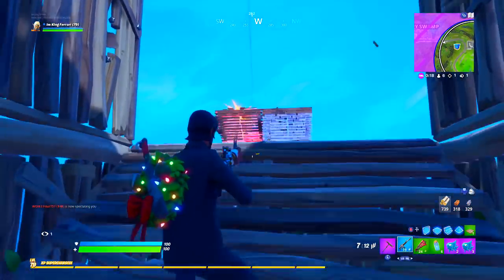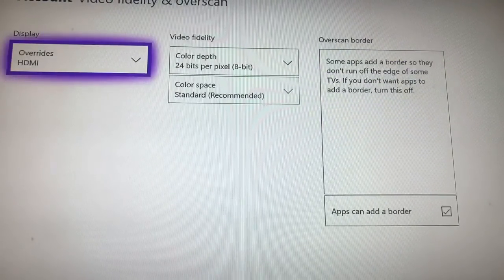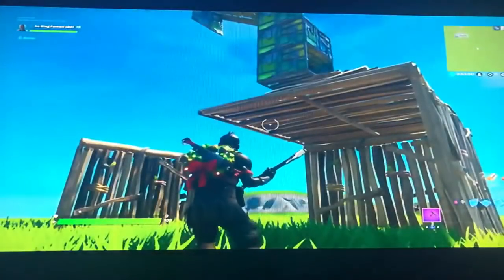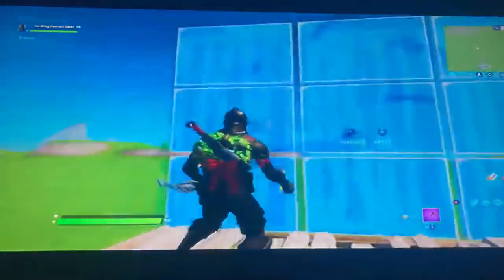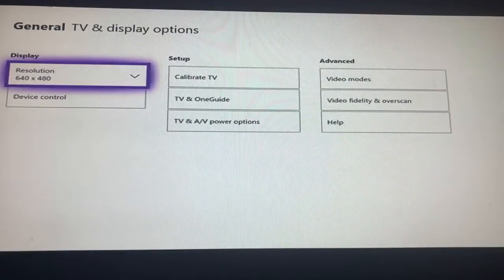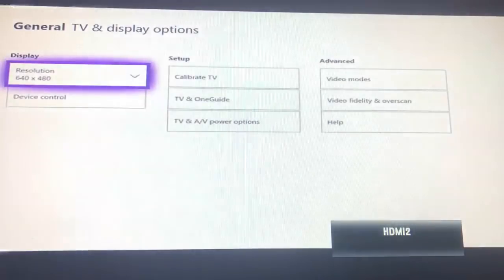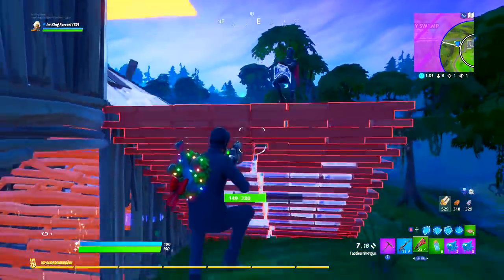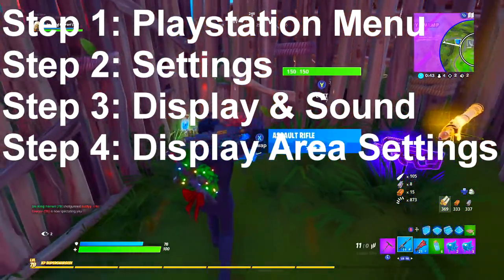How To Use Stretched Resolution On CONSOLE - PS4 + Xbox Stretched Resolution (Fortnite)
This is how to get stretched resolution on ps4 fortnite & xbox fortnite or in other words console fortnite in chapter 2 or season 11.

Today's Topics

Fortnite Content.